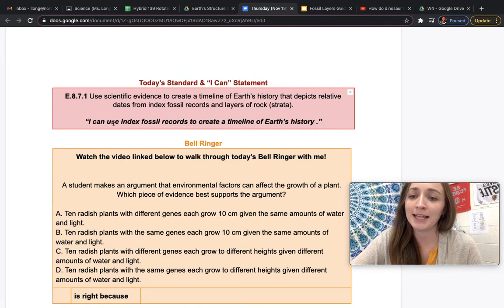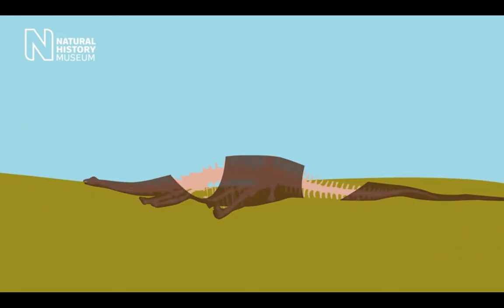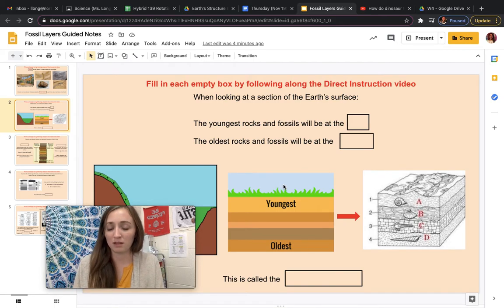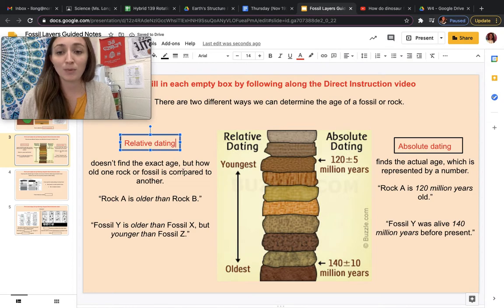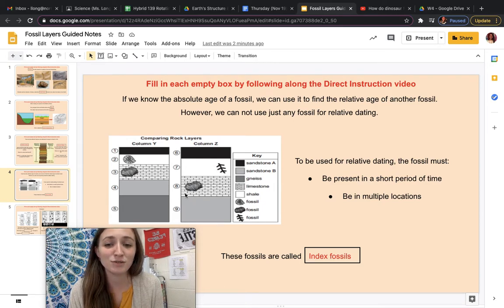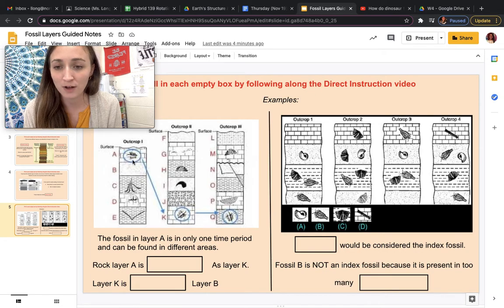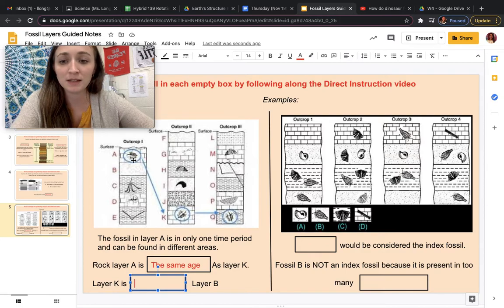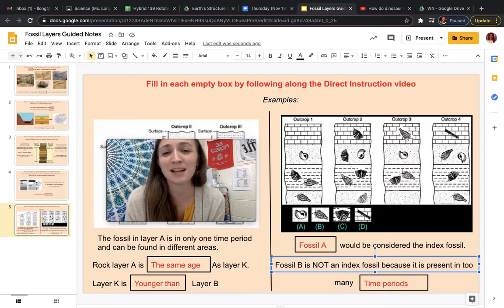Index Fossil Guided Notes